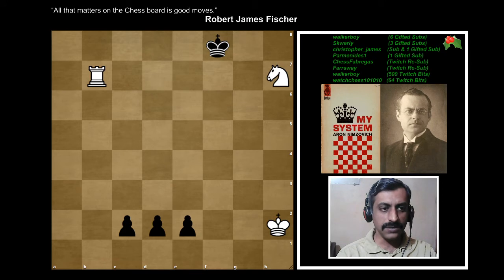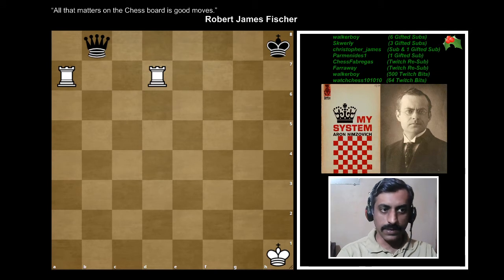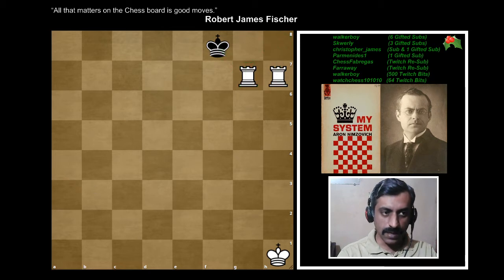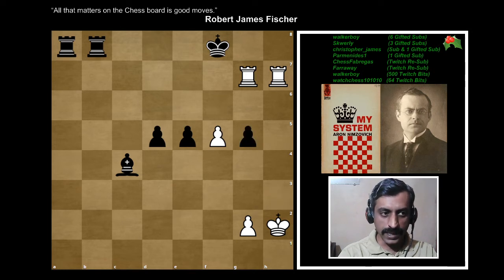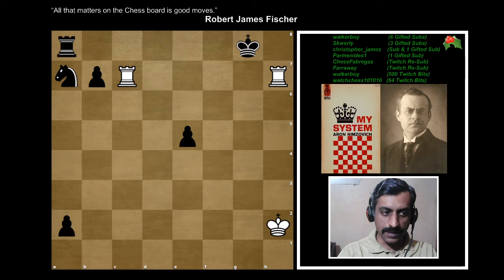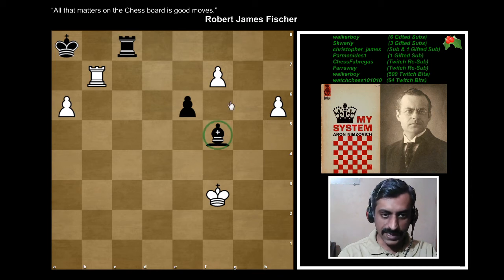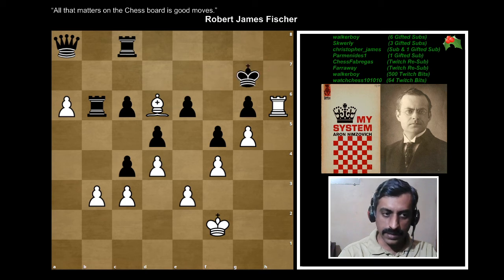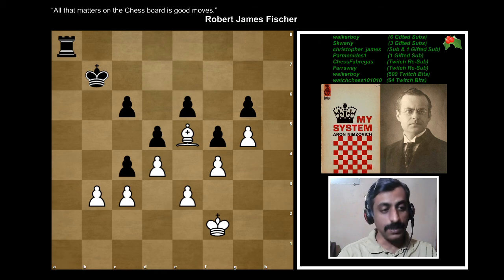Aron Nimzowitsch's My System - Part 9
POINTS OF FOCUS:
* FIRST PART (THE ELEMENTS) - CHAPTER 3 (THE 7th & 8th RANKS).
* THE 5 SPECIAL CASES IN THE 7th RANK (Continued).
* END GAME ILLUSTRATION 1 & 2.

christopher_james                                                (Sub & 1 Gifted Subscription)
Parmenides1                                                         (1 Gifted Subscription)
ChessFabregas                                                     (Re-Subscription)

walkerboy                                                               (Top Cheerer 1) (500 Bits)
watchchess101010                                              (Top Cheerer 2) (64 Bits)

References & Sources:

🎵 Track Info:
Title: Sérénade à Notre Dame de Paris by Amarià
Genre and Mood: Classical · Sad
😊 Contact the Artist:
Video created using OBS Studio 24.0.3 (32 bit)

Donations & Support: Making YouTube Chess videos is time intensive, hard work and I welcome any support.

(You can find the donate option by scrolling down after opening this link)

* Donators, Twitch Subscribers & Top cheerers will be highlighted as supporters in my upcoming YouTube Chess videos. Again, this sort of support is of course optional. Viewers are supporters as well and I am glad to have someone who find my content worth watching.

Chess is awesome. Let's unlock the mysteries of this beautiful game together :)